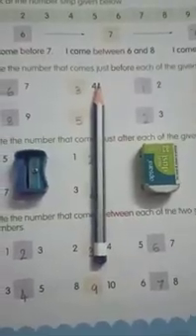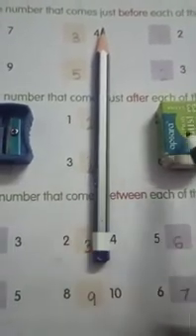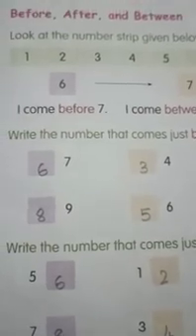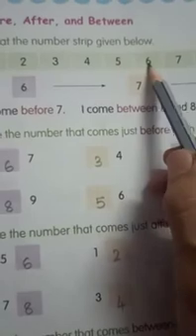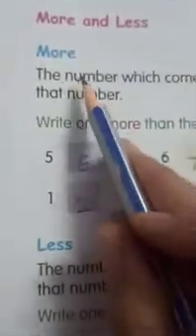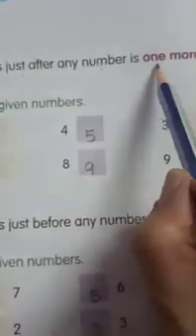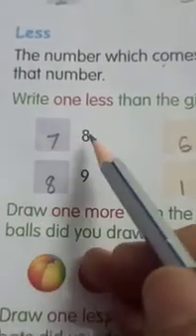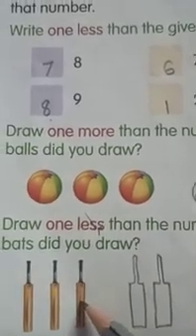Class 1 Mathematics Video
1st chapter recap feb18